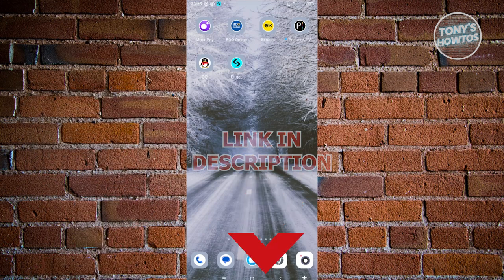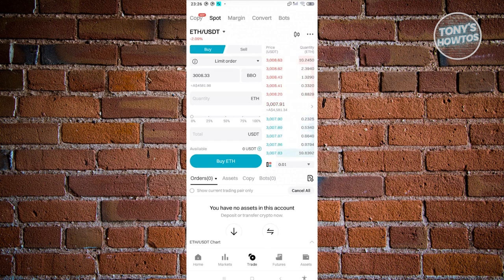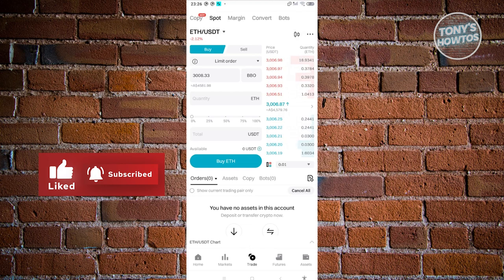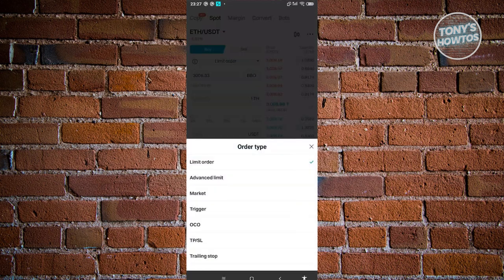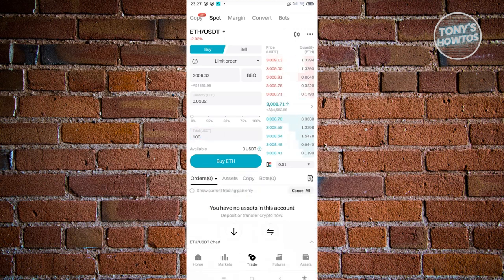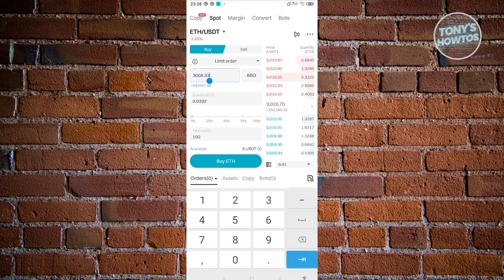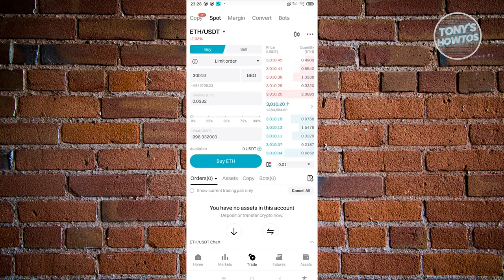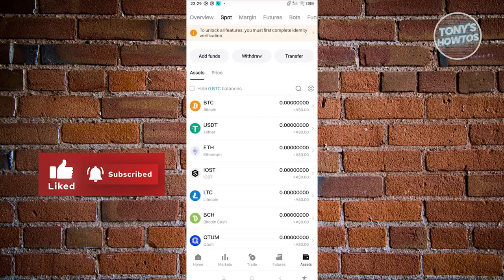How to Buy Crypto on Bitget (2024)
In this video, I show you How to Buy Crypto on Bitget in 2024. The quick and easy tutorial how to buy and sell bitcoin on bitget. Do you want to know step by step how to buy usdt on bitget in 2024? Yes? Great!